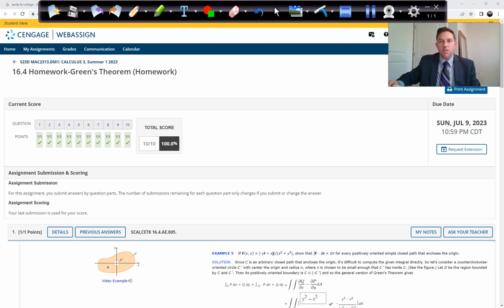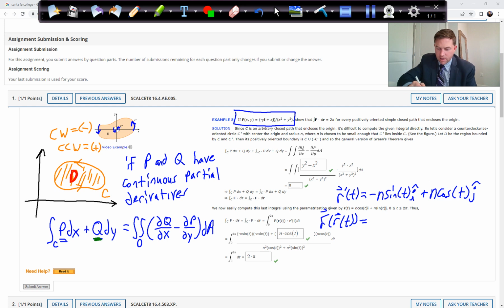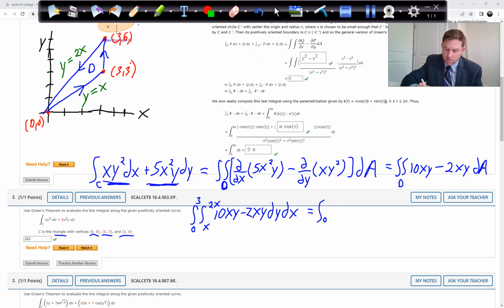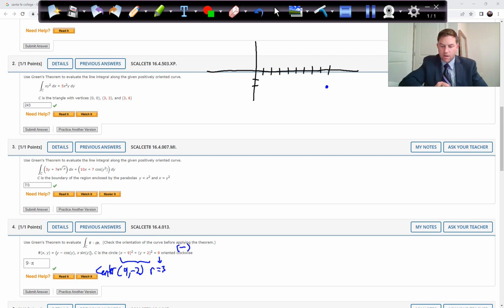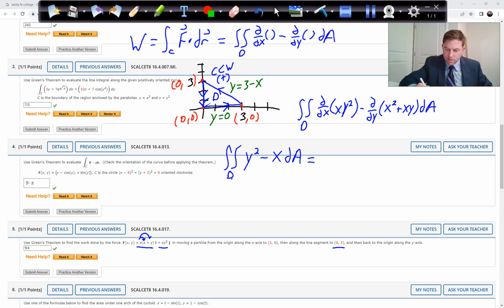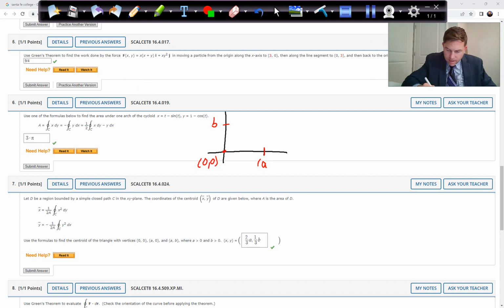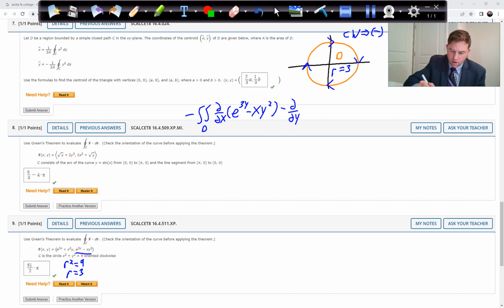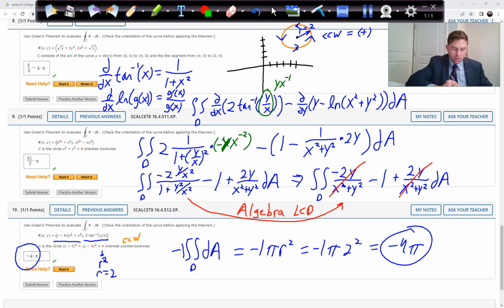MAC2313 Ch16.4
Calculus 3: Green's Theorem, changing line integrals to double integrals.